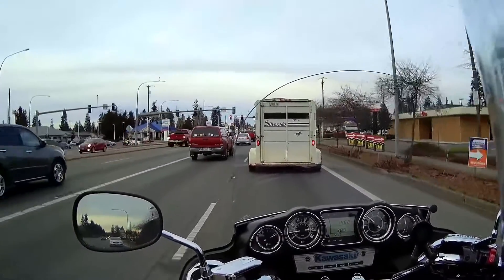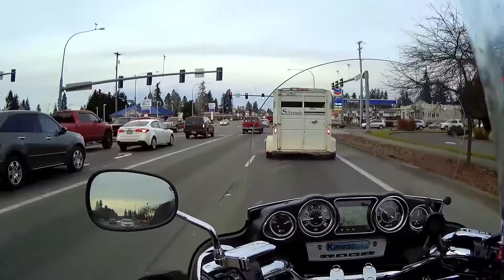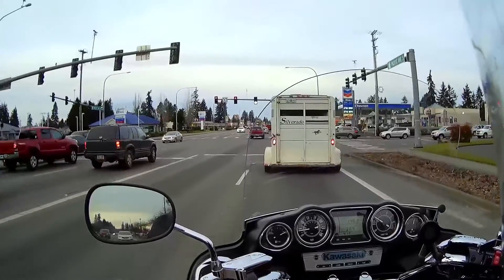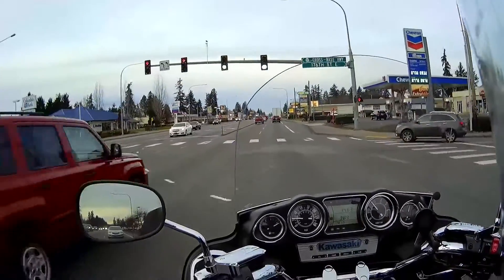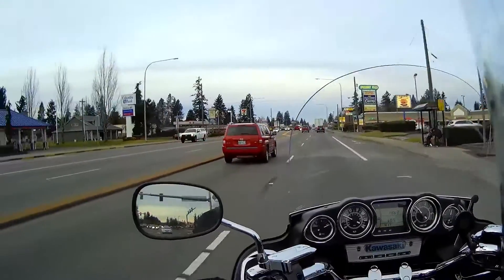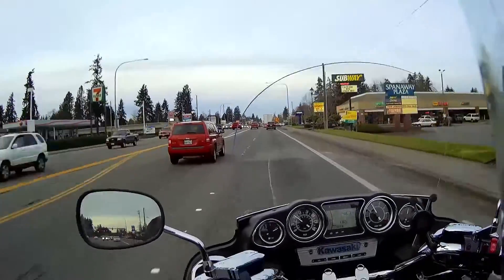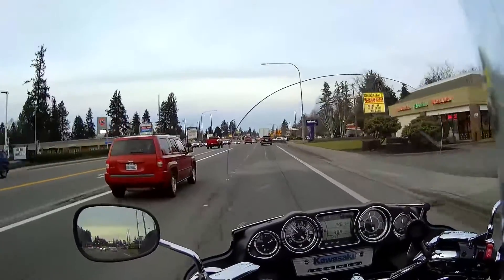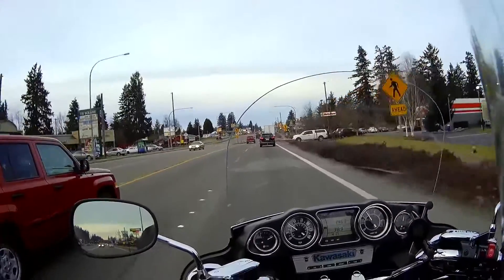New Tire Arrived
new rear tire delivered today, now comes the fun part